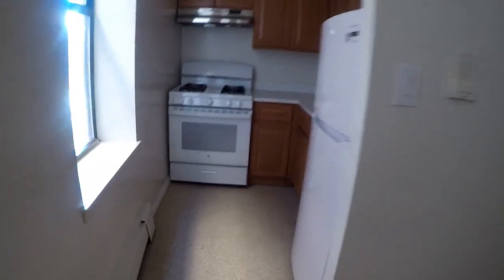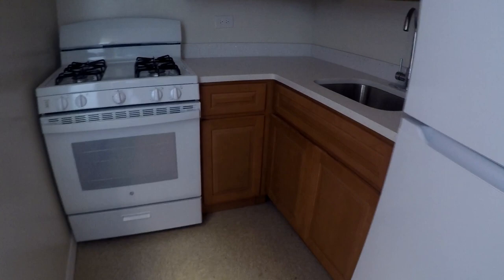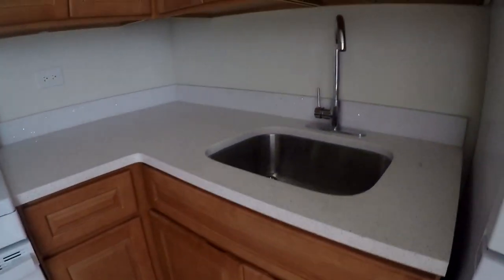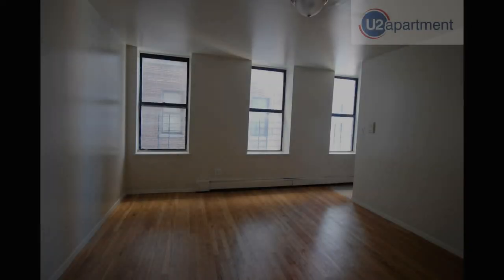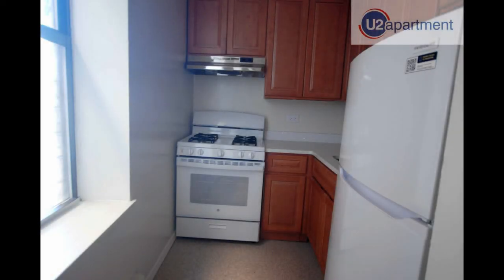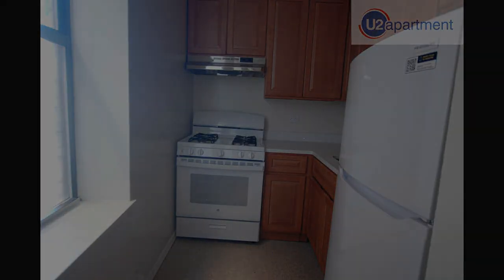BEAUTIFUL ONE BEDROOM AVAILABLE IN THE BRONX NEAR TRAINS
Welcome to the Bronx, specifically the neighborhood of High Bridge.

This location offers exceptional convenience with proximity to the 167th Street 4 train station, Yankee Stadium, Foster Park, Clearmont Park, as well as a variety of shopping, eateries, schools, and grocery stores.

This genuine one-bedroom apartment features a queen-sized bedroom with three windows and a spacious closet, a generously sized living room boasting three additional closets, a compact yet modern kitchen, and an extra closet in the walk-in foyer. Rent includes heat and hot water. You'll benefit from on-site maintenance, an elevator, and laundry facilities within the building.

To qualify for this apartment good credit or very low credit activity is needed, and the minimum income for easy approval is $72,000, whether from an individual or joint income. Please note that cats or dogs are not permitted, and this is a broker fee apartment.

The application process requires the following paperwork: a $30 application fee, identification, three recent pay stubs, your W2 form, the first five pages of your most recent tax return, two months of bank statements, a utility bill, the first page of your current lease, and three rent receipts. Approval typically takes between 5 to 10 days, but the wait is certainly worthwhile.

This apartment is a true gem.

Closing costs include first month rent, security deposit and broker fee.